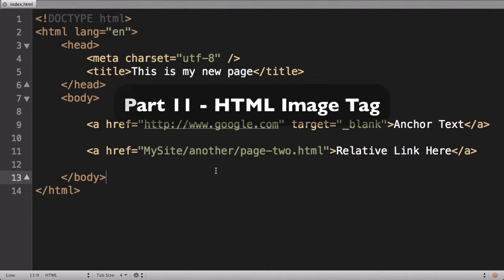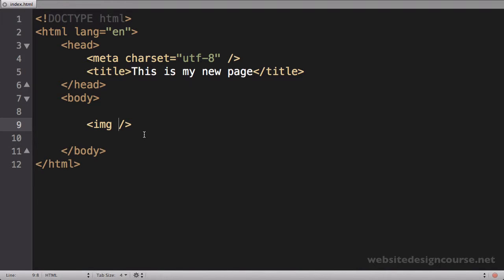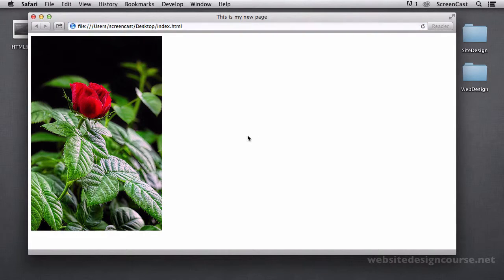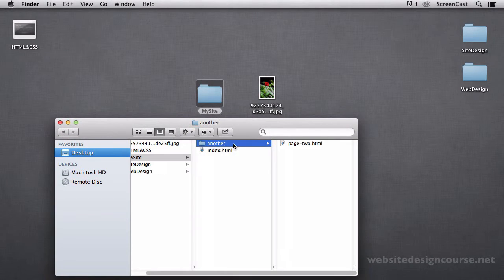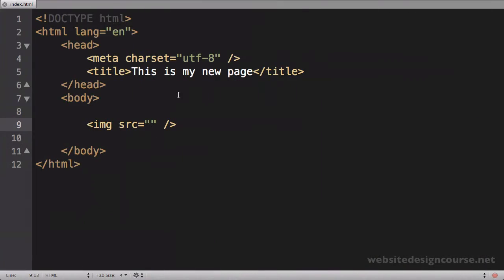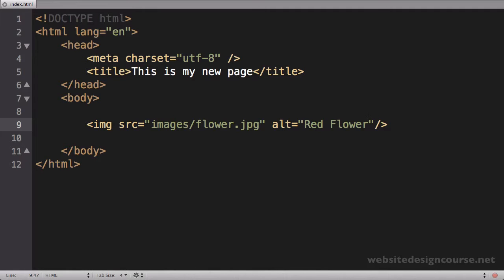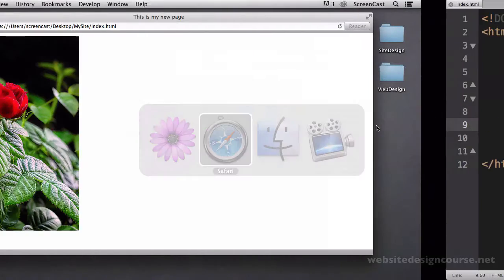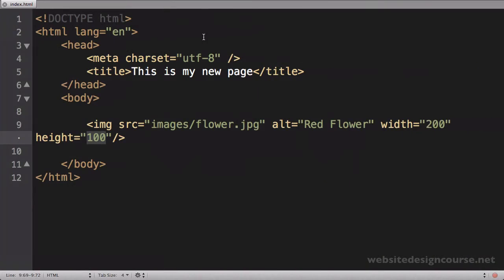11 HTML Image Tag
Learn the basics of the HTML image tag and how to add bitmap graphics to your webpage